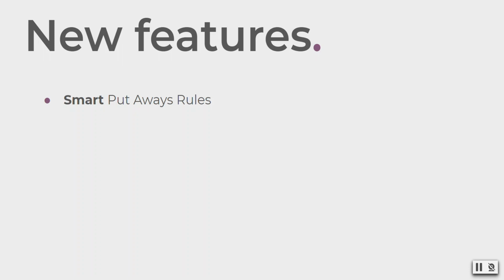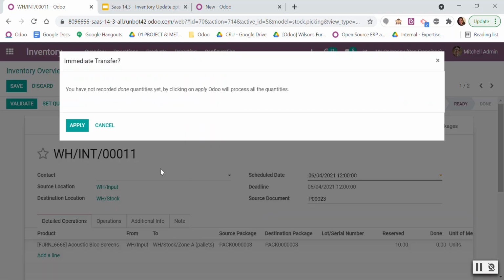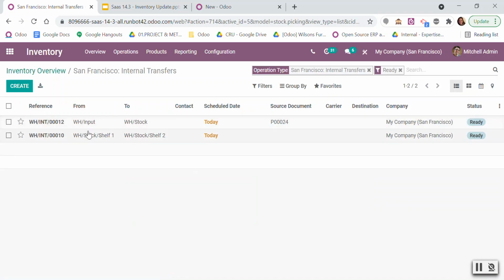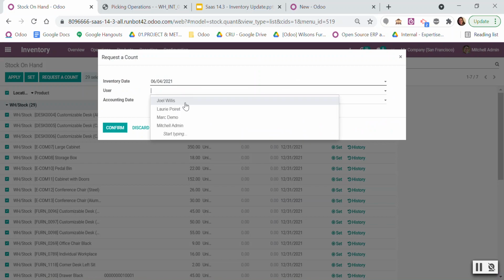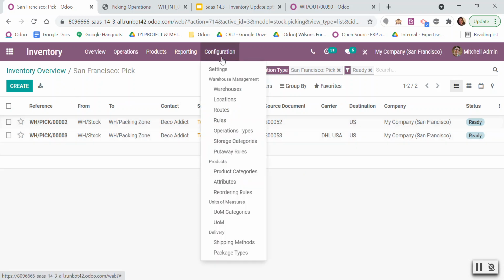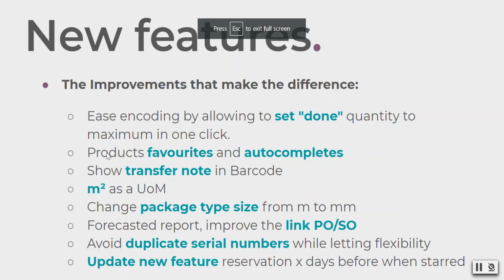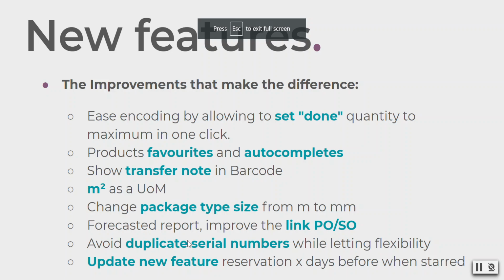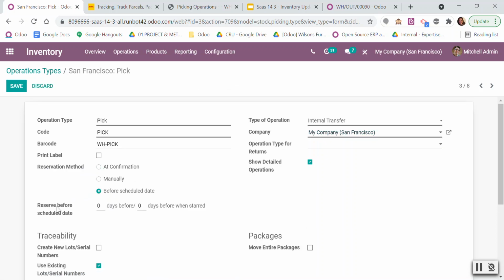[Odoo V14.3 - Inventory] Saas Release Highlight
Author: Clotilde Ruzette